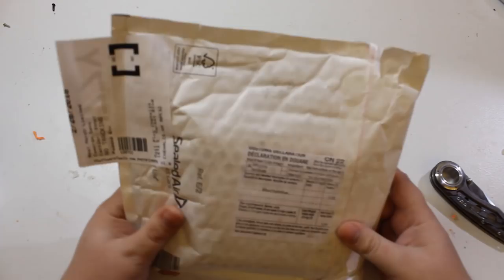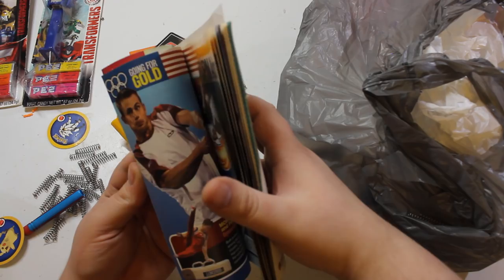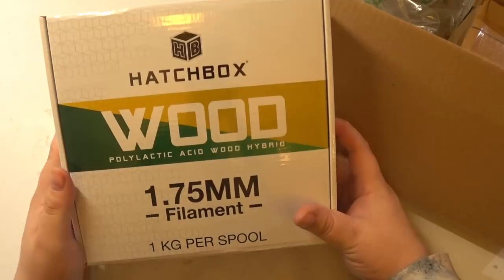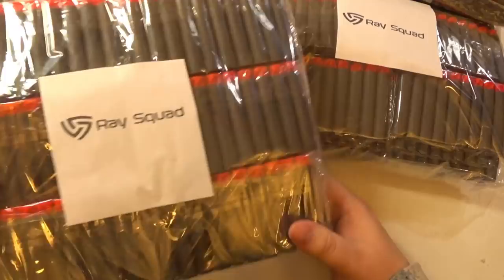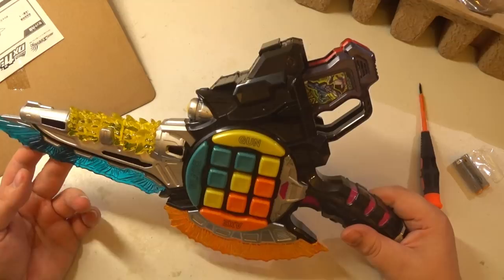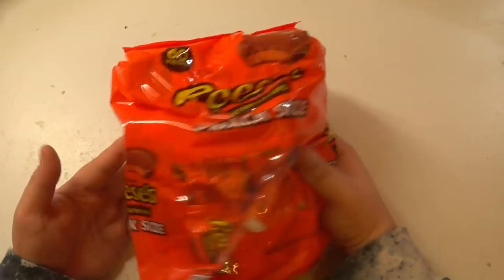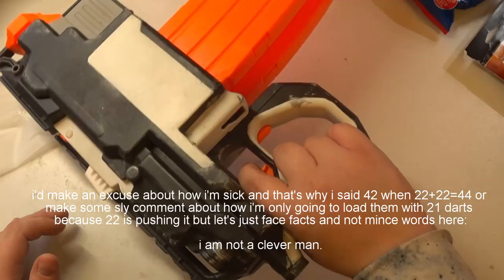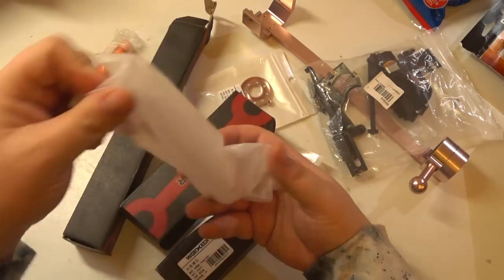WHY DO YOU SEND ME SUCH AWESOME STUFF!? - NERF FAN MAIL #11 | Walcom S7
TOO. MUCH. LOOT. HOLY. CRAP.

Thank you everyone! While we roll into warmer days and get the shop back up and running, here's some cool things that people sent me and some sneak peaks at future projects. I can't wait to get back into the crazier sides of NERF modding.

Tried to find Crimson Bison but it doesn't show up in a YouTube search...

Channel logo by Clownie Nerf!
Logo colorized by /u/Xectre of r/Nerf!

WALCOMS7
1673 S. Market Blvd #10022